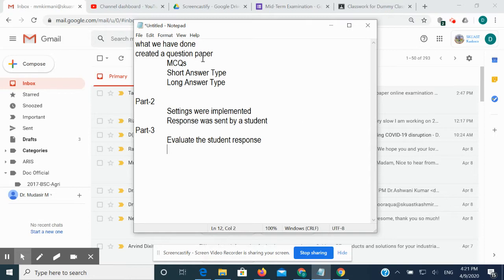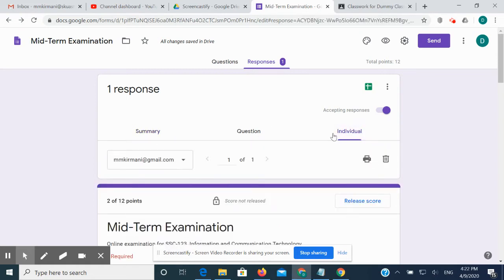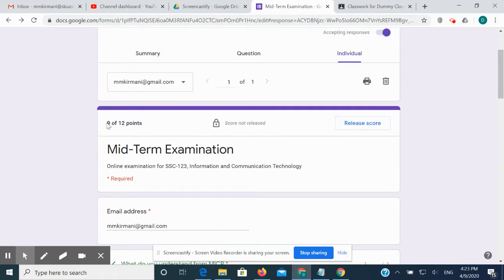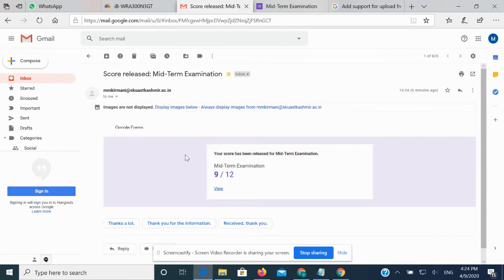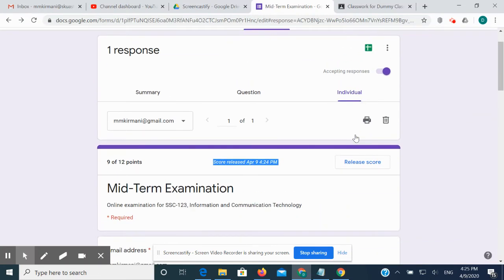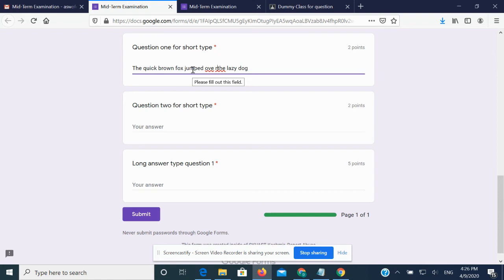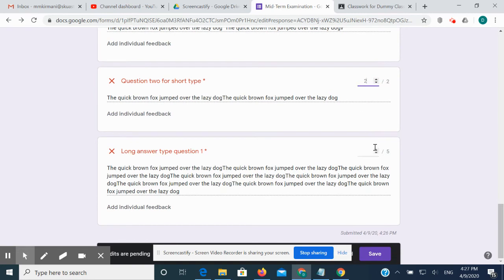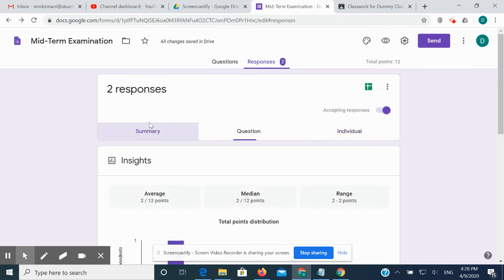Examination Video Part-3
Examination Video Part-3 Evaluation of Question Paper